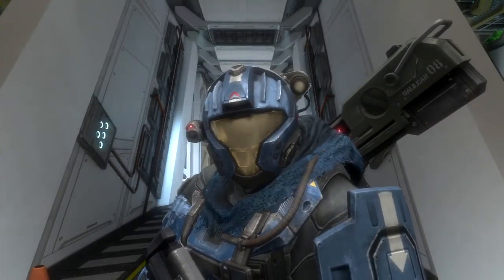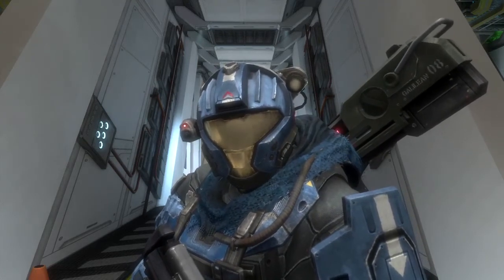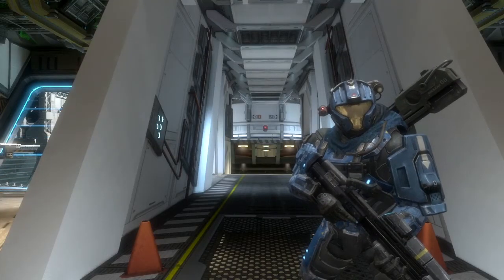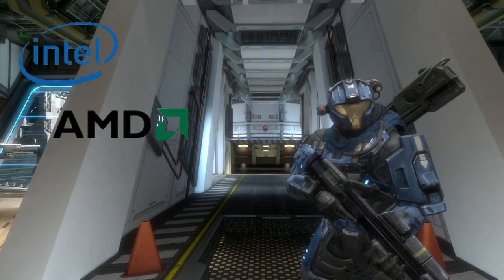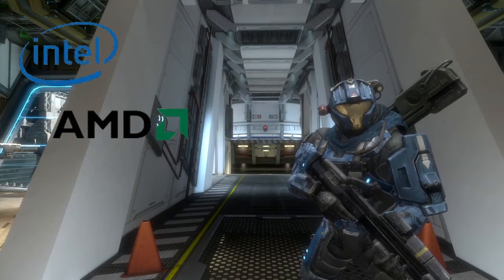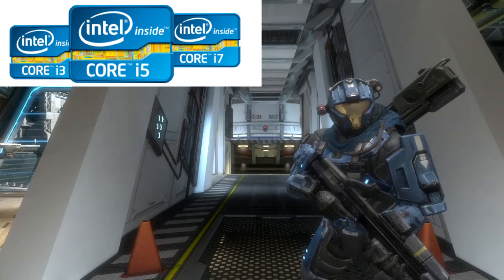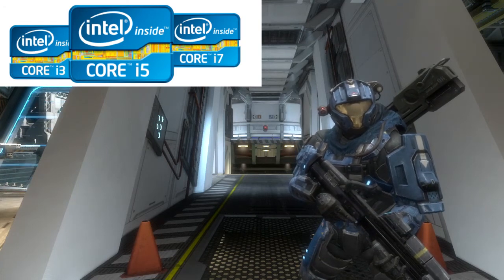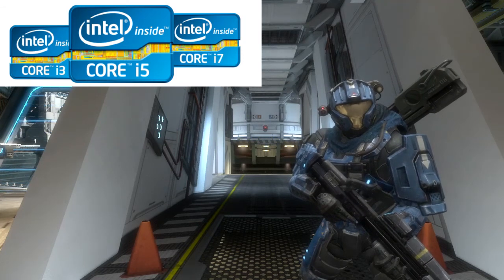Building a Pc - The CPU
All the terms explained and my current choices for Cpu's